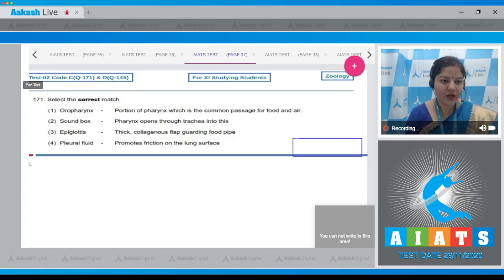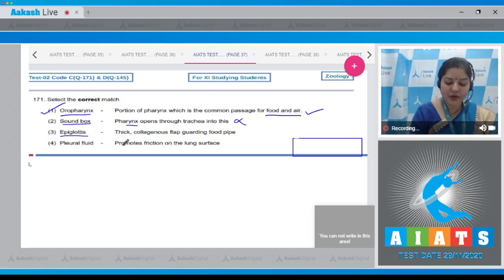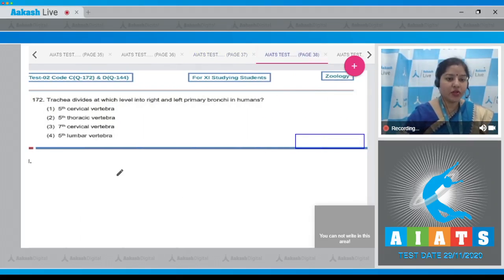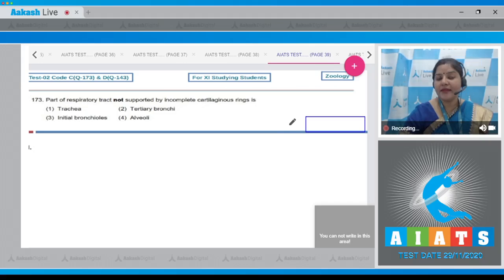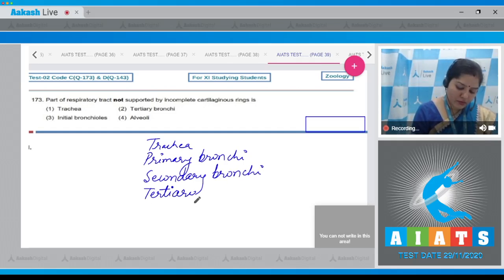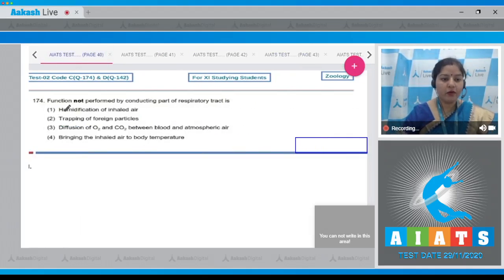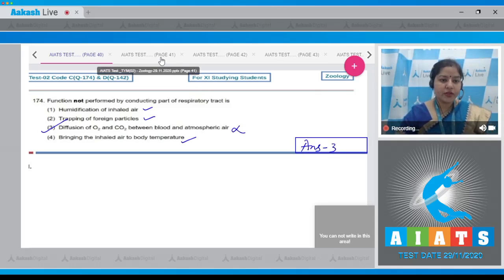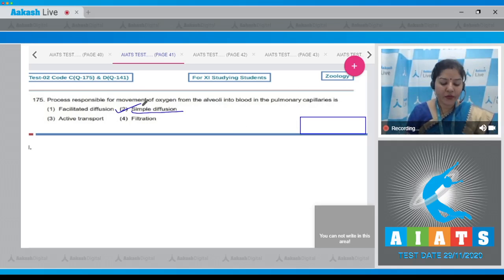AIATS TEST 2 Code C D For XI Studying Students ZOOLOGY MEDICAL TYM 2020 Q 171 to 175